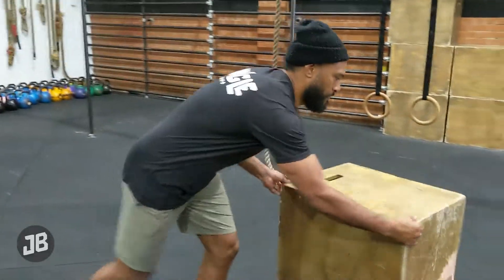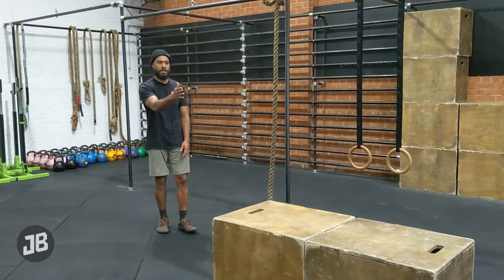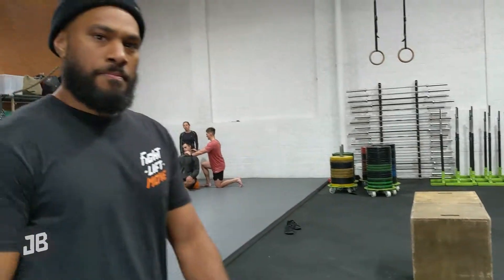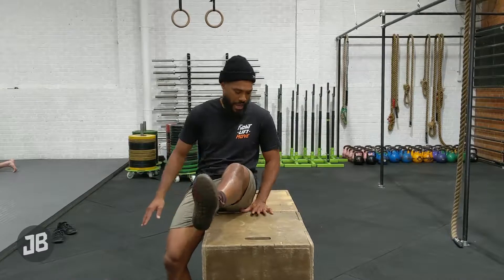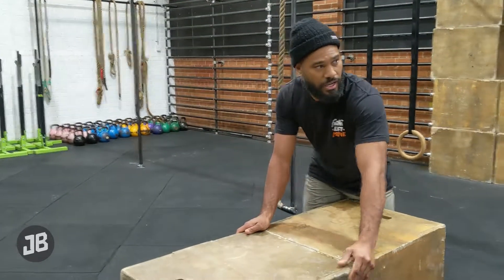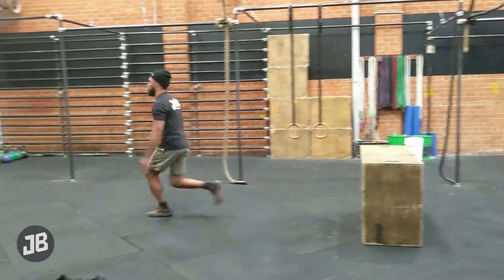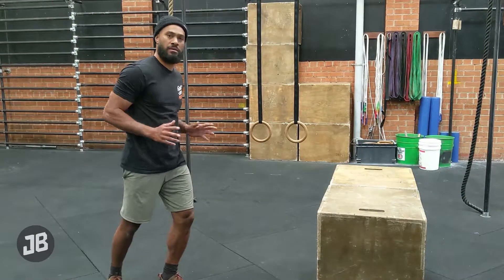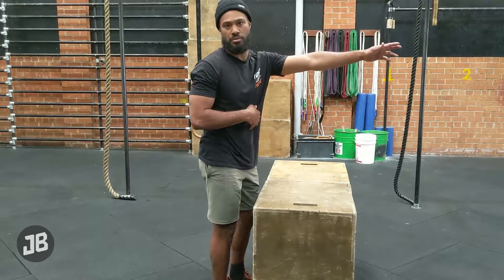4 Simple Vault Variations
In this video we break down 4 of the most common vault variations. Starting from the easiest, and progressing through to more complex techniques

A vault is simply a movement you would use to clear an obstruction in your path, at speed, like a fence or small wall

1) Safety vault
This variation requires minimal speed and is more of a controlled way of clearing the object. It’s the perfect starting point for more advanced techniques

2) Speed vault
Similar to the safety vault, but done at speed. It’s perfect for getting away from someone/something FAST. Naturally, it means that less momentum is lost during the vault itself

3) Scissor vault
A slightly different approach, this time approaching something from side on, rather than front on. The scissor vault can be done both slow and fast. Generally better suited to objects of a thicker build, like a brick wall

4) Kong vault
The daddy of the vaults - this is a powerful, fast and confident way to clear an object. Minimal to no power is lost on this variation, however the risk of error is greater

So that’s 4 simple vault variations you can use to start building confidence and skill in your training! Start low and easy and gradually build up the height of the object you’re using

Jungle Brothers Strength & Movement
15 Underwood Avenue, Botany, NSW 2019